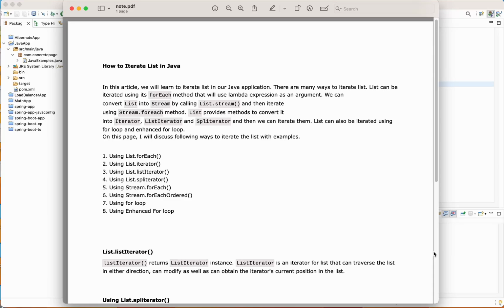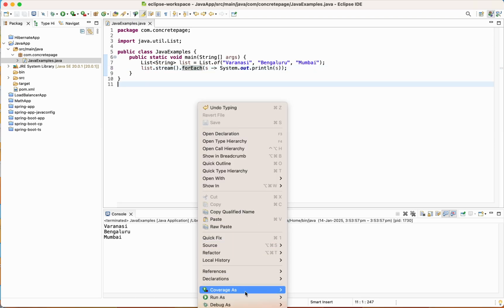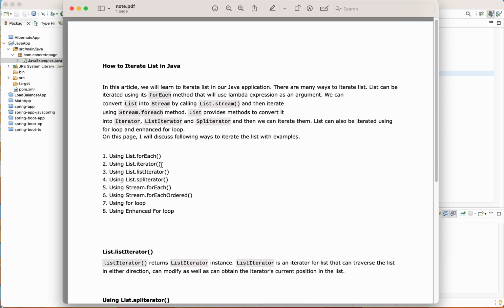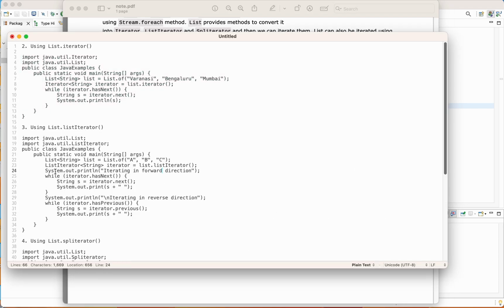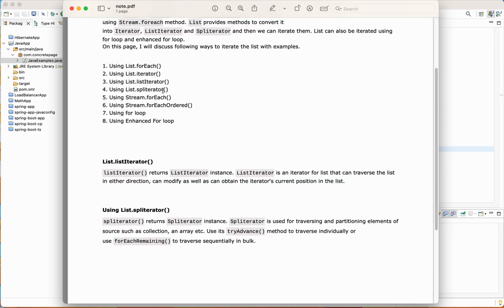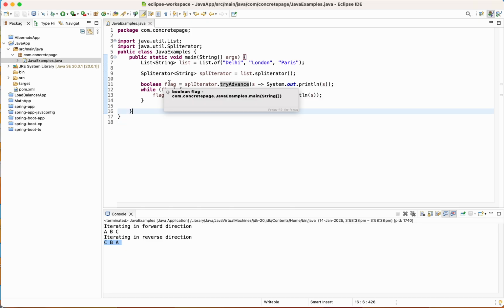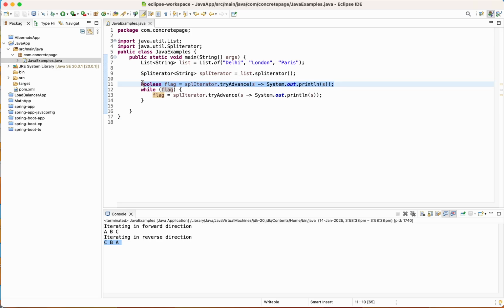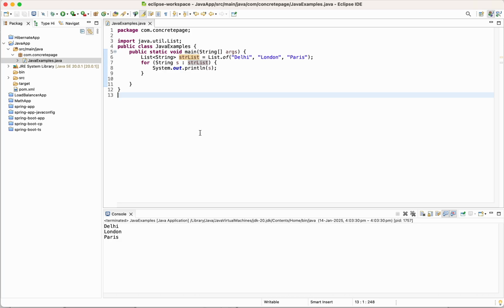How to Iterate List in Java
List can be iterated using its forEach method that will use lambda expression as an argument. We can convert List into Stream by calling List.stream() and then iterate using Stream.foreach method. List provides methods to convert it into Iterator, ListIterator and Spliterator and then we can iterate them. List can also be iterated using for loop and enhanced for loop.